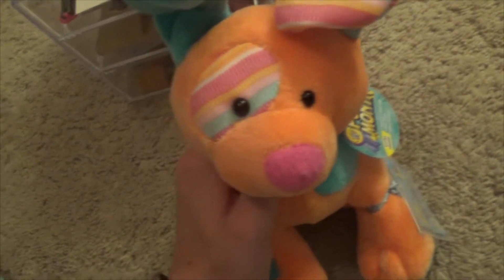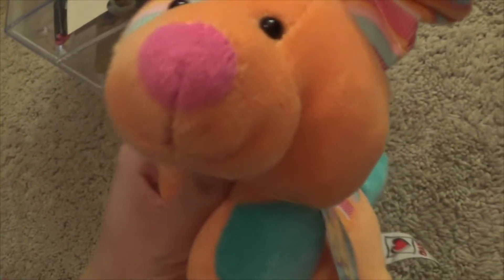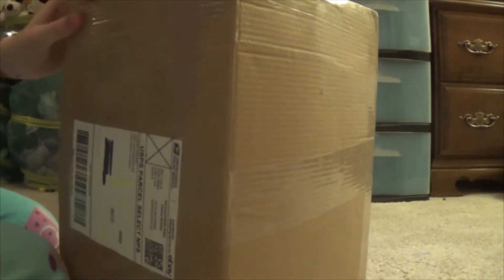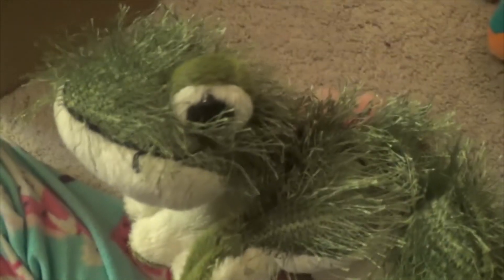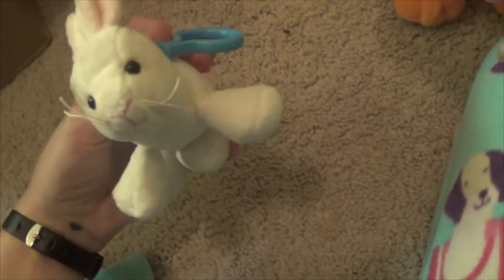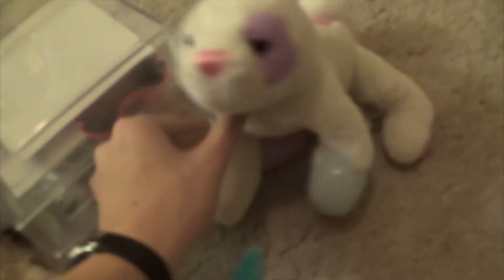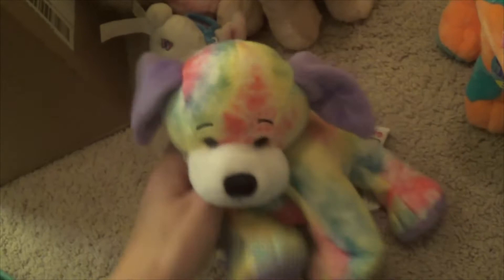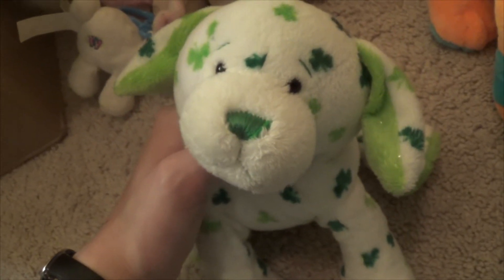New Package!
Hey guys! I got another package! I'm super excited for you guys to see what's inside! :D Btw this was filmed The morning of June 13th :p just so you're not confused lol